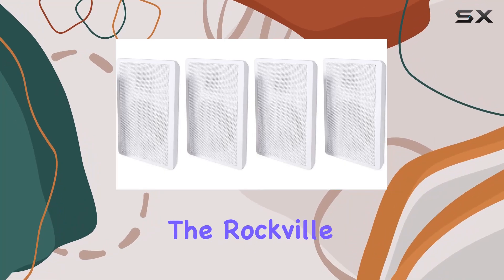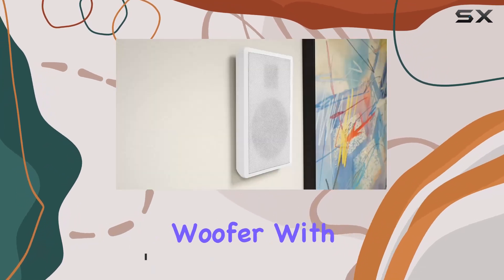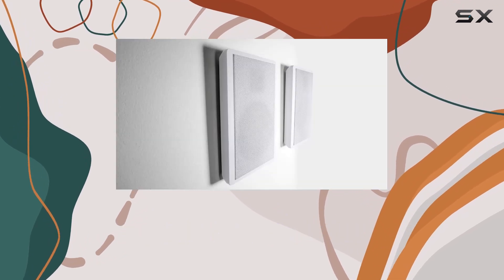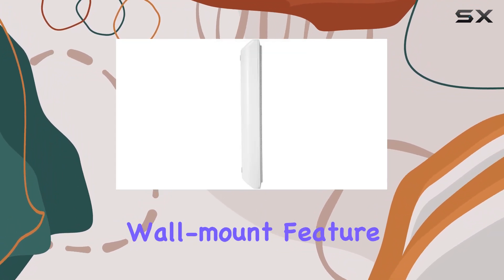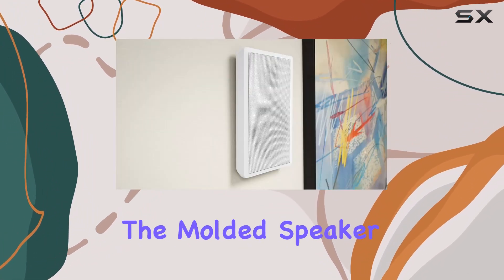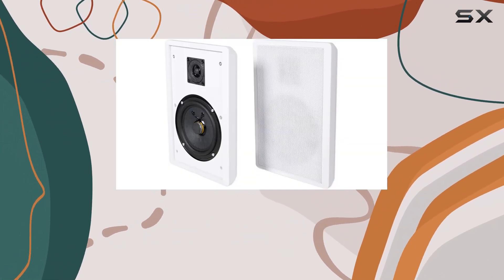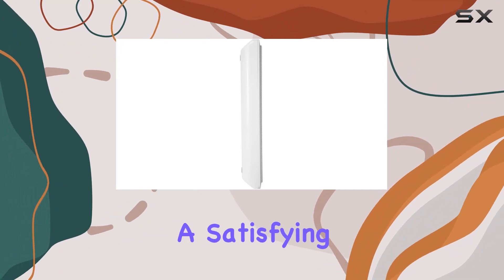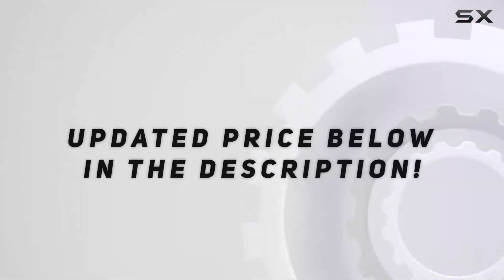Rockville RockSlim White Home Theater 5.25" 240w Speaker Review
0:00 Intro
0:06 Review

Things that we mentioned in this video:
Rockville 4 RockSlim White : B07HLWD5GR